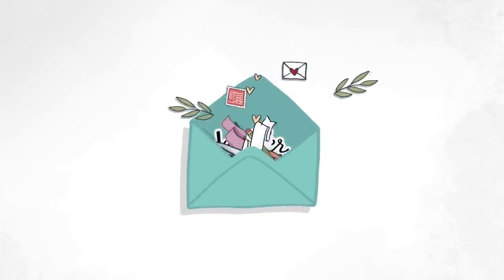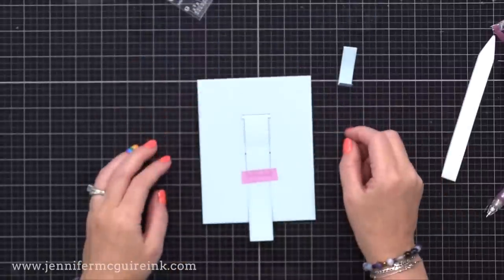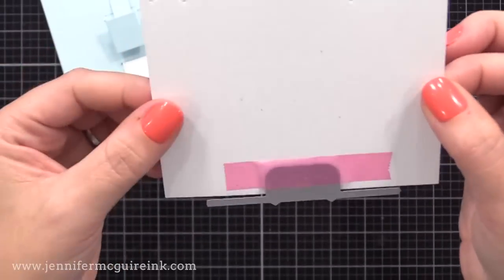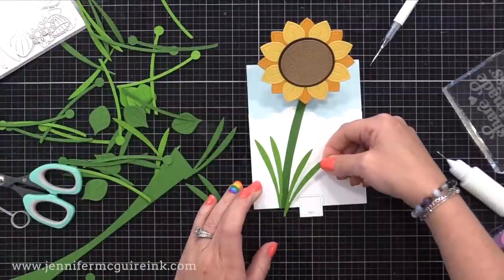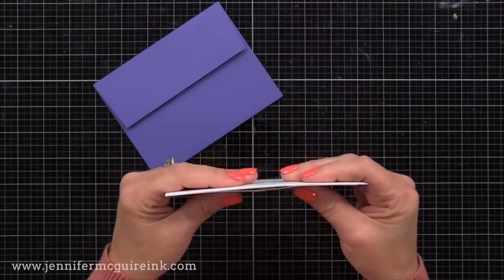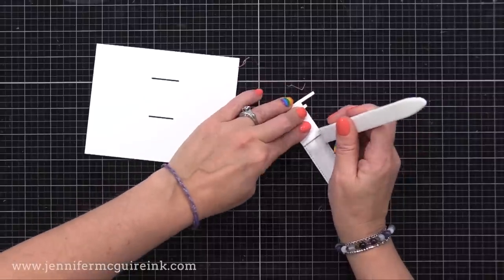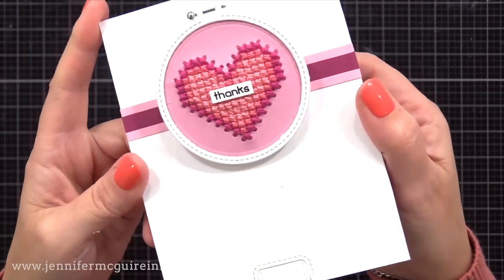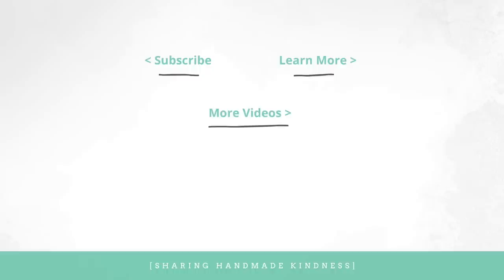Must-See Pull and Pop Cards!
Incredible interactive card designs!

SUPPLIES

• Lawn Fawn Platform Pop Up Cloud Wrap Around Die

• Large Needles

Thank you for your support of my videos! I work diligently to bring you the best information I can. All products were personally purchased... except the Lawn Fawn products which were provided/sponsored by the company with no expectation. (Head here for more details This video was not paid and I did it only because I liked the product. The information provided in this video is based on my own personal experience. I am not an expert nor do I work for these companies. I just am sharing what *I* like.